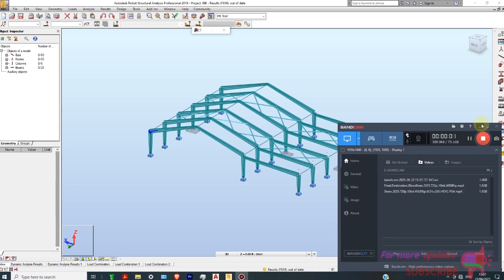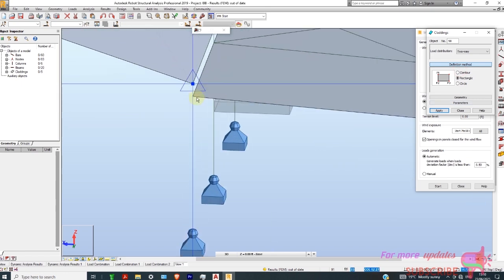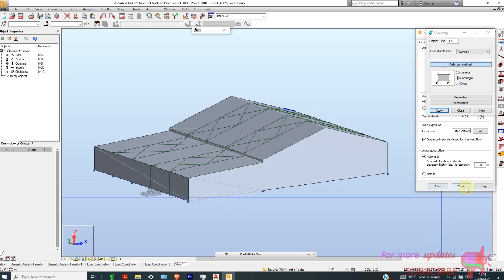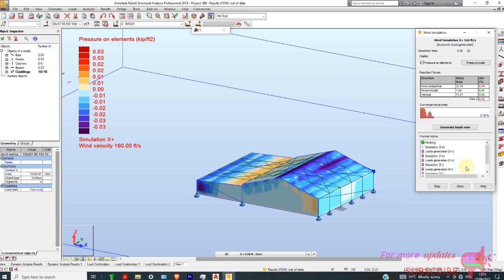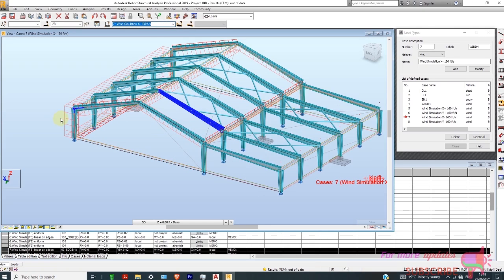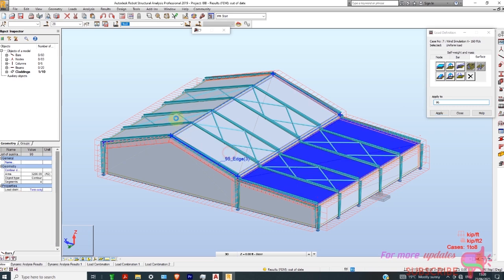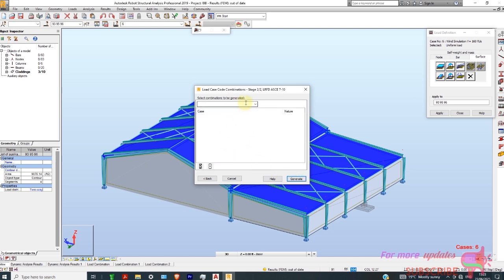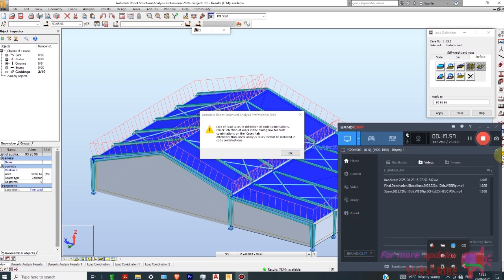WIND LOAD SIMULATION IN ROBOT STRUCTURAL || AUTOMATIC WIND LOADS IN ROBOT STRUCTURAL ANALYSIS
WIND LOAD SIMULATION IN ROBOT STRUCTURAL || GENERATE AUTOMATIC WIND LOADS IN ROBOT STRUCTURAL ANALYSIS PROFESSIONAL